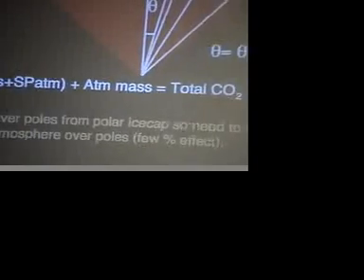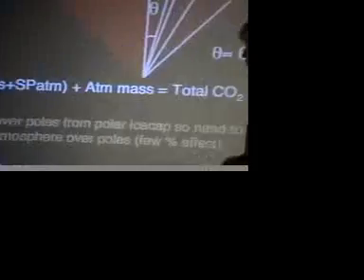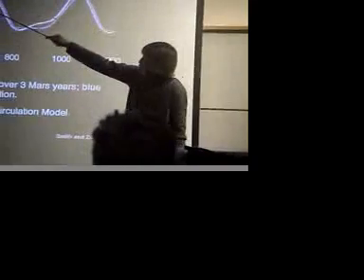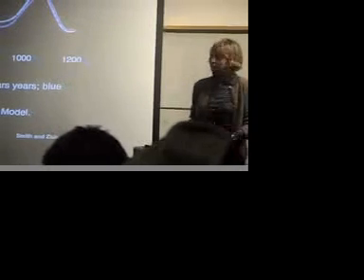Brown University SUMS 2006 - Prof. Maria Zuber, MIT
Measuring Seasonal Changes on Mars

Like Earth, Mars has an atmosphere and polar caps, but unlike Earth, the atmosphere of Mars is composed primarily of carbon dioxide.  Also like Earth, Mars undergoes seasons.  Over the course of a Mars year about a quarter of the Martian atmosphere freezes out as dry ice frost or snow on the surface in the winter hemisphere, and subsequently sublimes back into the atmosphere when spring arrives.  These seasonal changes cause a redistribution of the mass of Mars that is manifest as tiny changes in the planet's gravity field.  Measuring these variations requires radio tracking data from an orbiting spacecraft that must be inverted to produce a gravity field.  The analysis also requires a mathematical formalism to isolate the masses of various parts of the planet.  This presentation will describe how this is done.